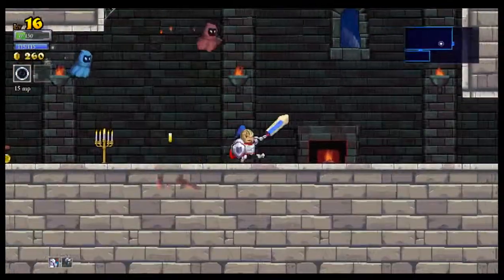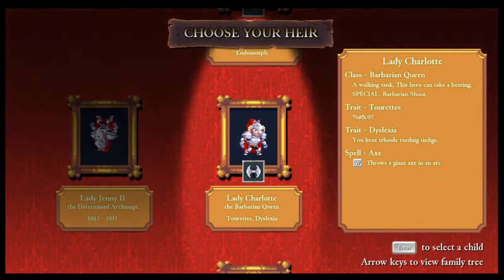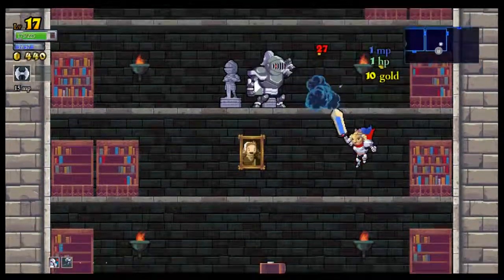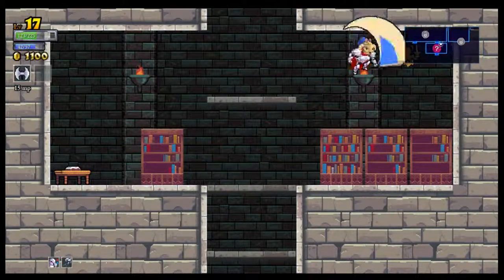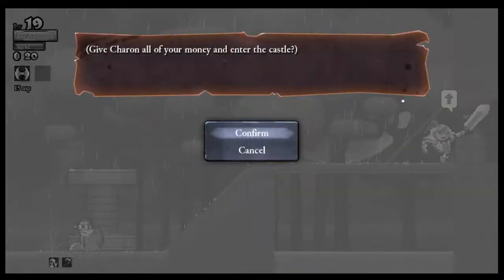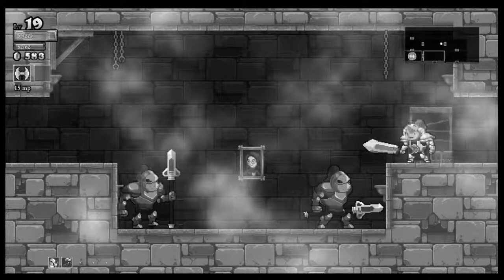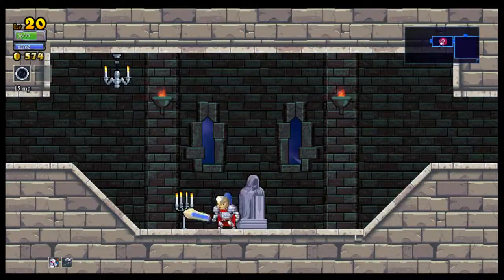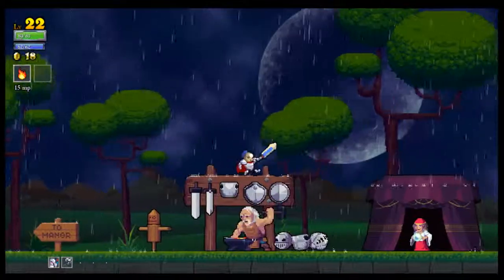Mentos Blind Plays Rogue Legacy Ep 3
More Rogue Legacy! I recorded this days ago and don't really remember what happens, but we keep trying to beat the castle, that's for sure!

You can also find me occasionally streaming on Twitch(on the same schedule)